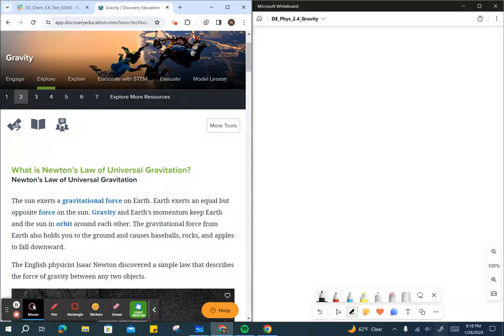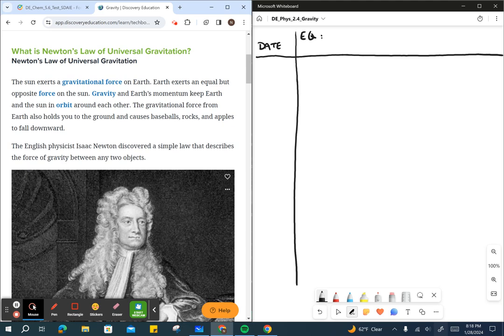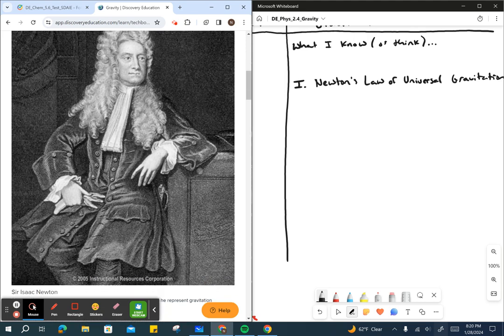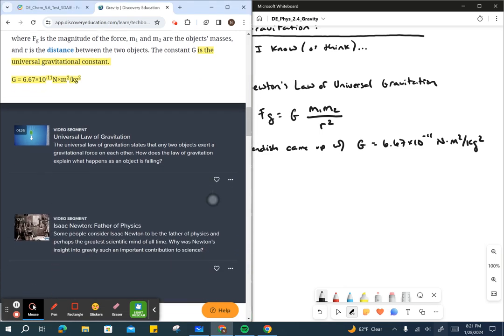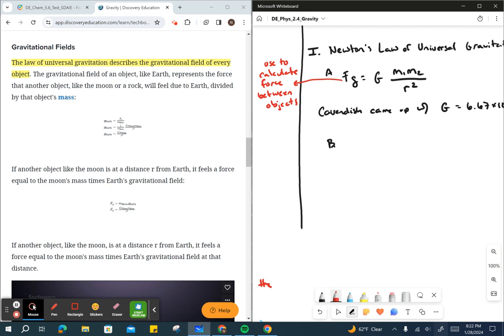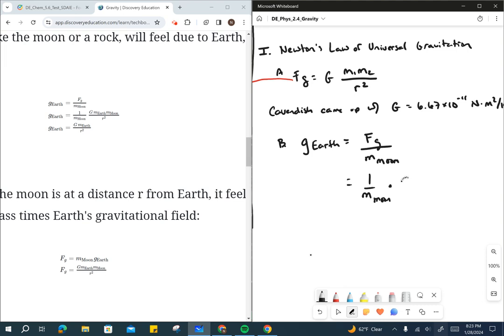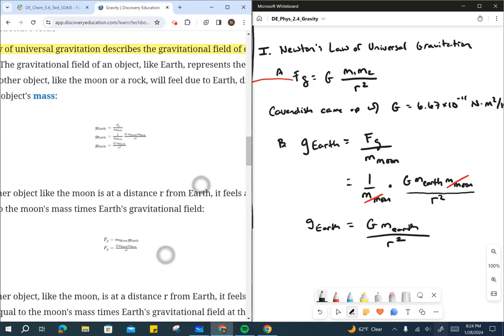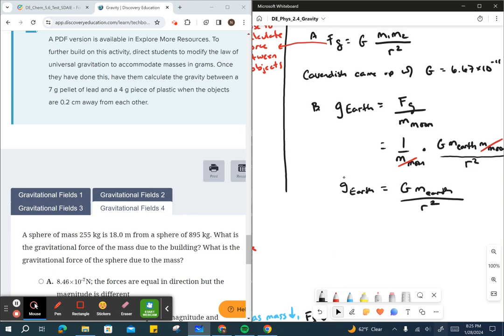DE_Phys_2.4.2